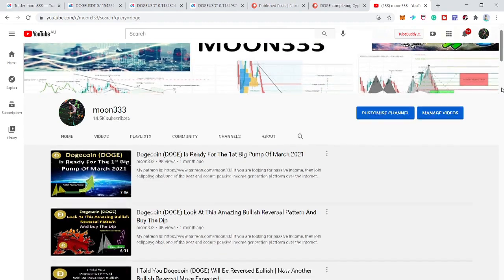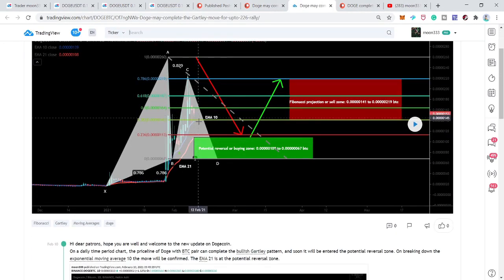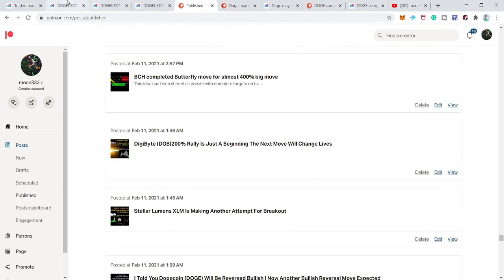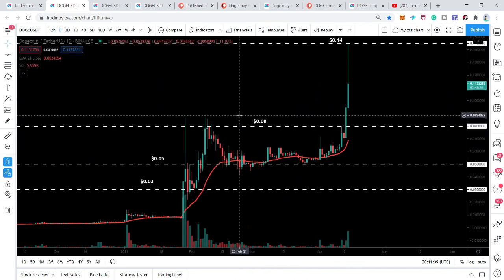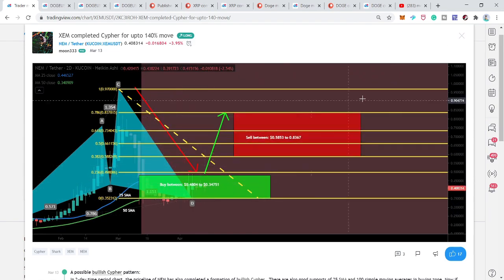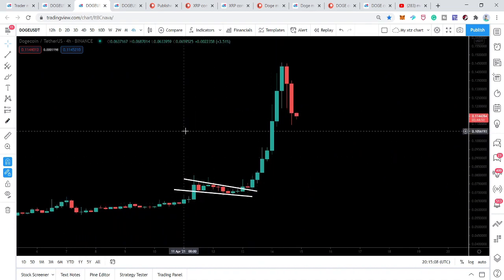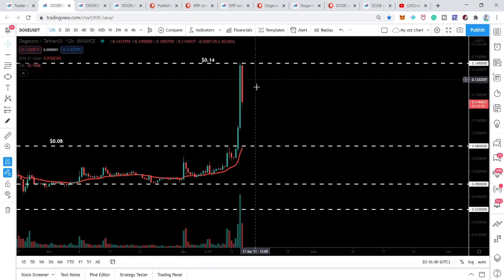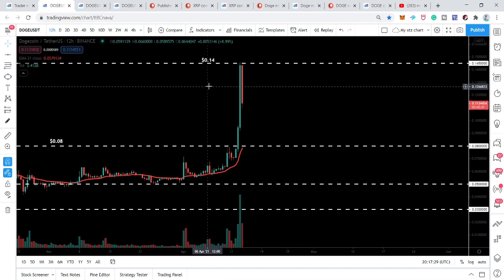Finally Another Super Move By Dogecoin | Now DOGE Must Do This For The Continuation Of The Rally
Link for Binance exchange, the best place to buy or sell Doge coin: